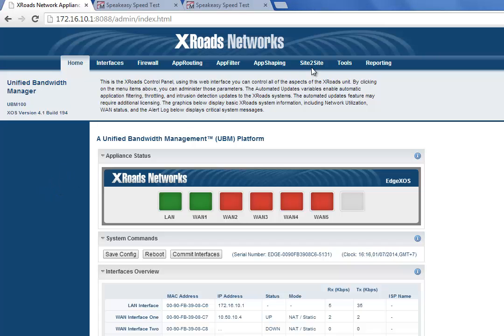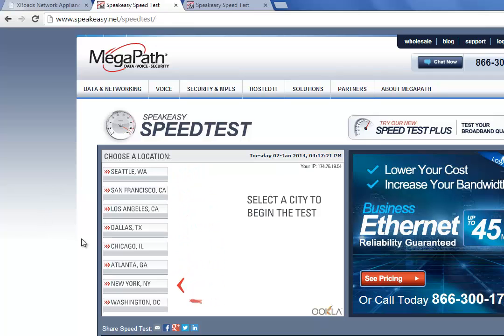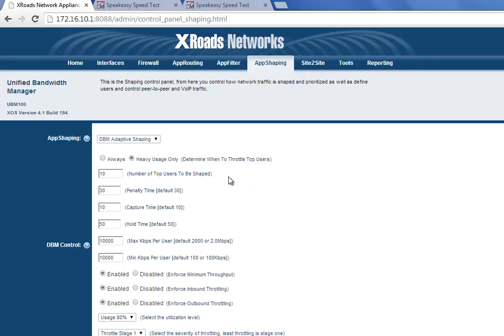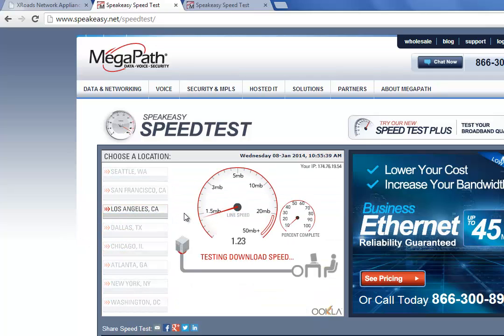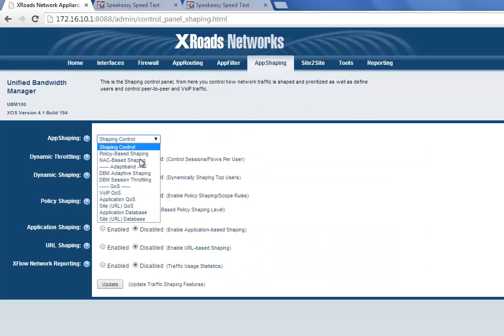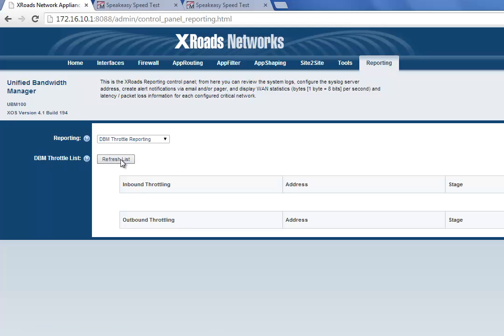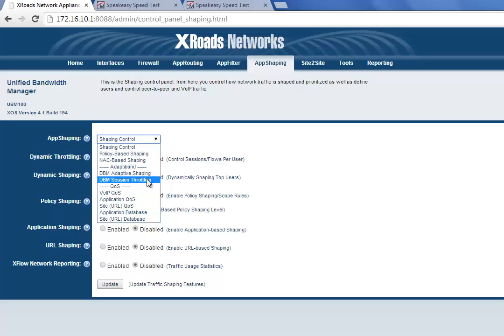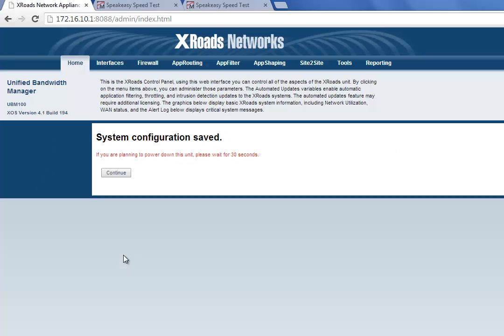EdgeXOS- Real Time AdaptibandTM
Real time example of Adaptiband throttling an end user